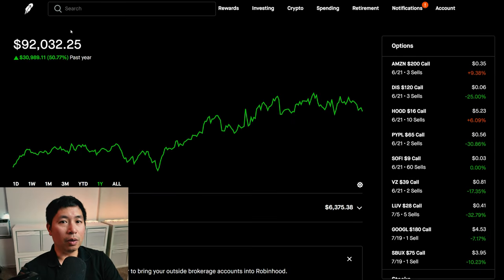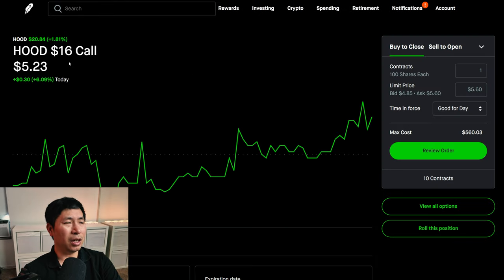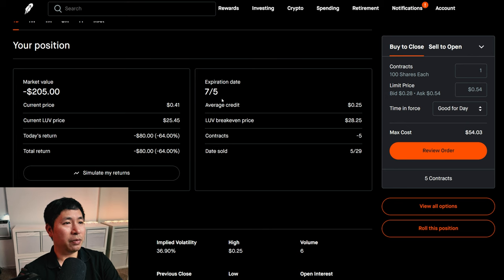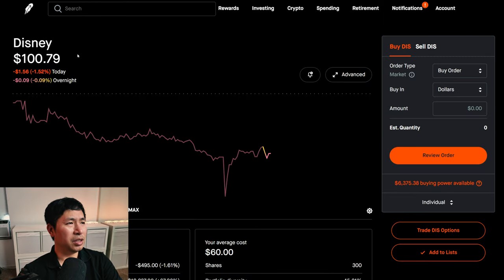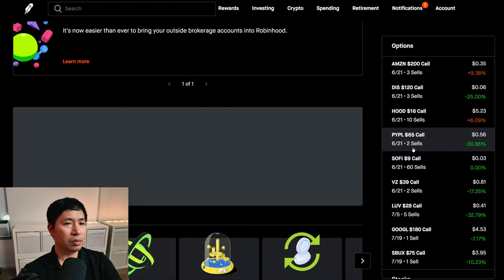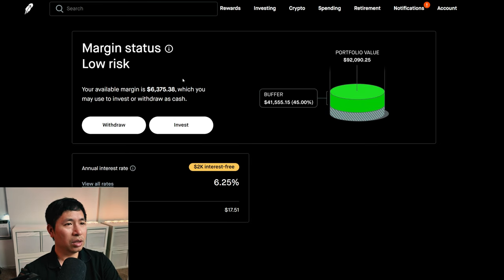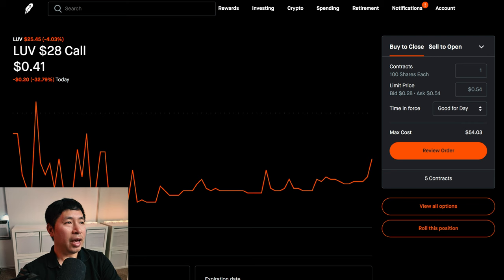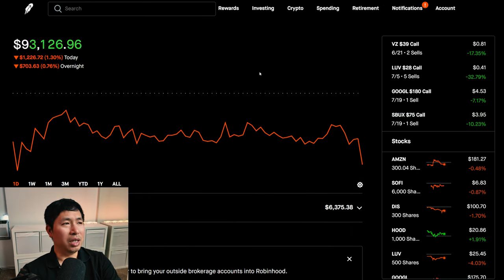$92K Stock Portfolio! All My Positions Revealed! 📈📈